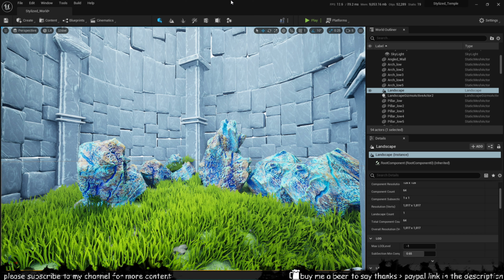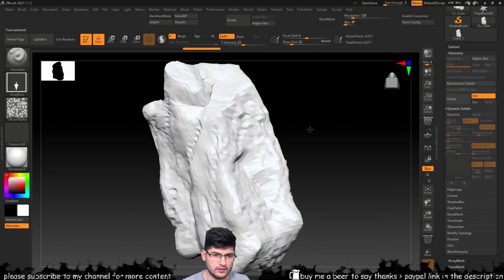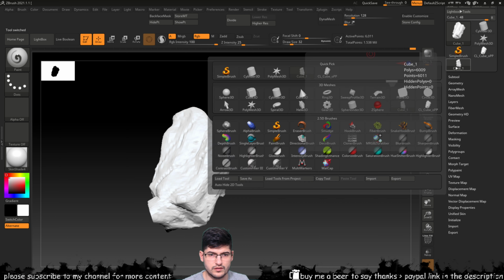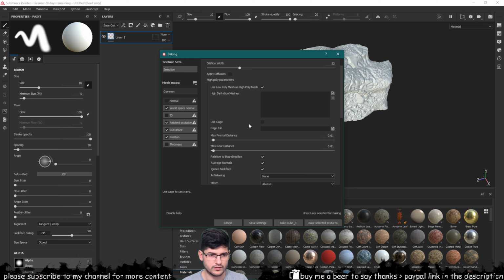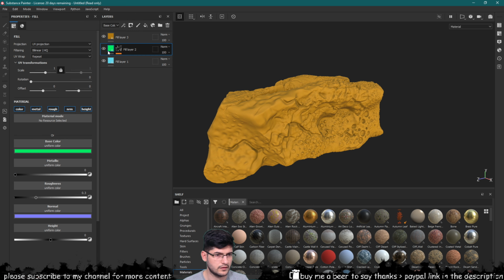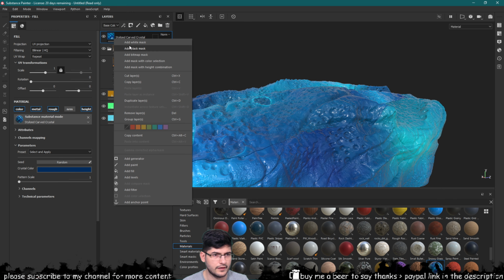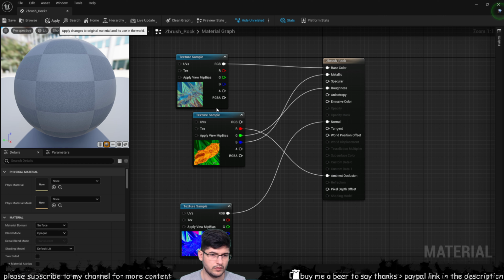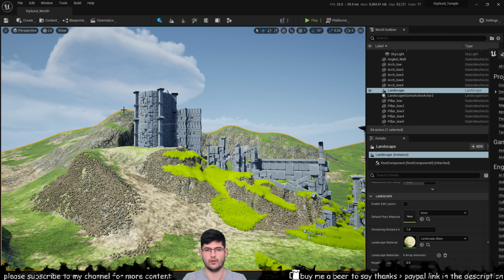How to make Nanite Meshes for Unreal Engine 5 in Zbrush and Substance Painter!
Hey everyone! In today's video, I will be showing you how to make Nanite Meshes ready for Unreal Engine 5 using Zbrush and Substance Painter. We also learn how to UV unwrap our meshes in Zbrush so that they can be used in Substance Painter. This is a very simple workflow that requires little effort and the results are really good! Specifically designed for people who want to kit bash a landscape and have decent assets in their scenes.

Speccs:
I5 4670K
Nvidia 980 TI
32gb RAM